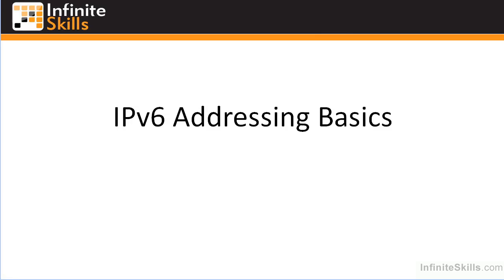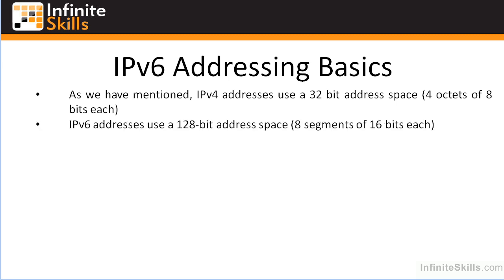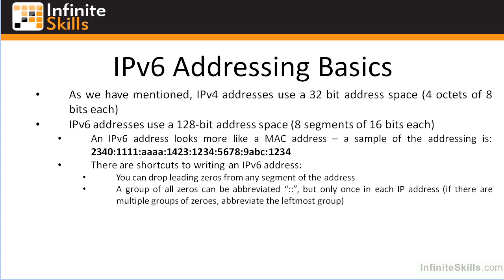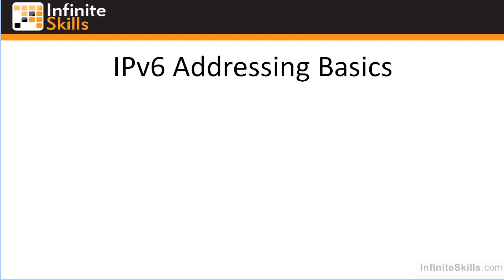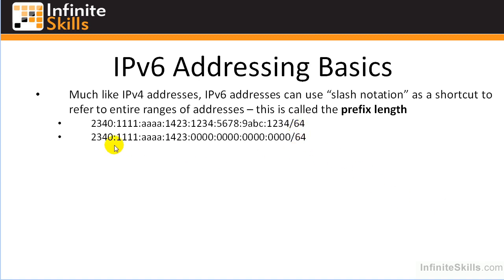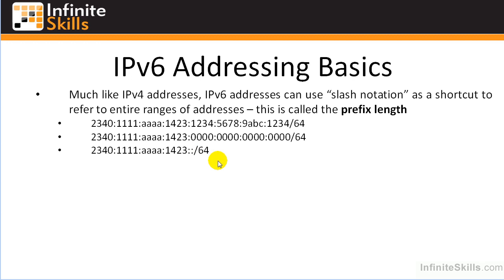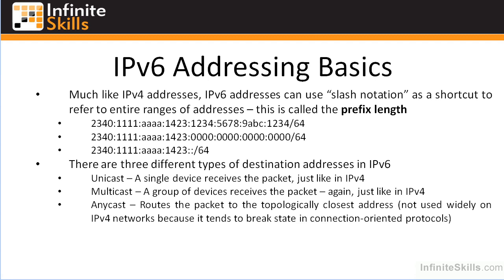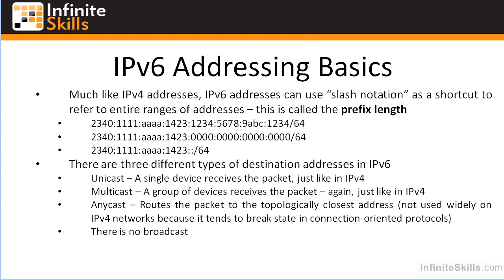1202 IPv6 Addressing Basics Part 1